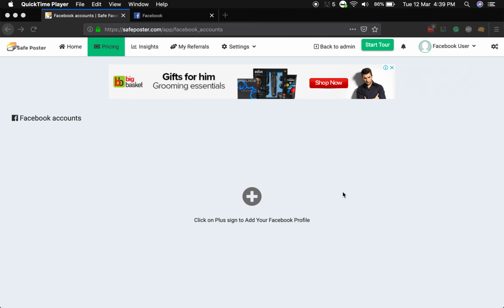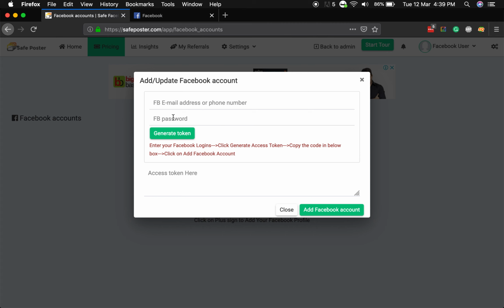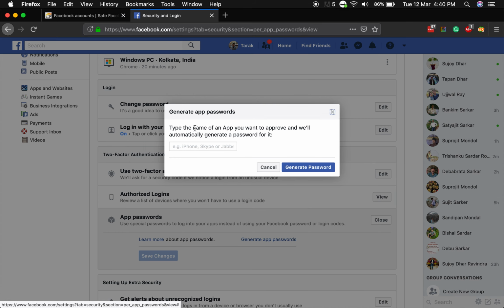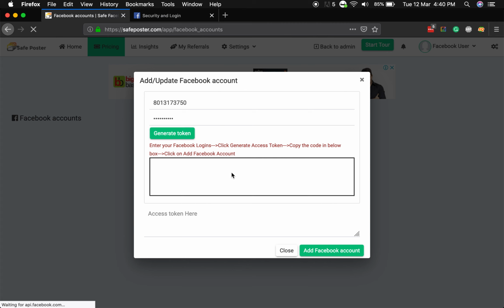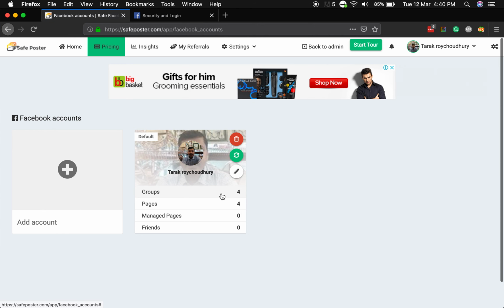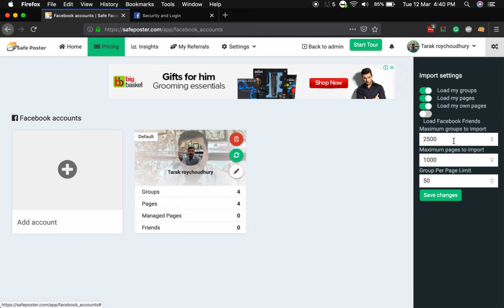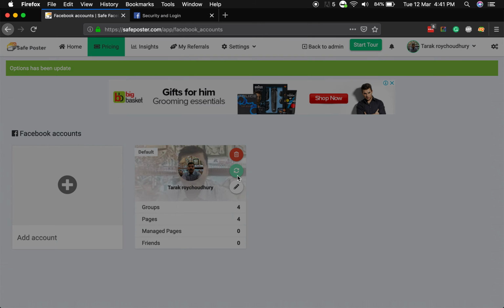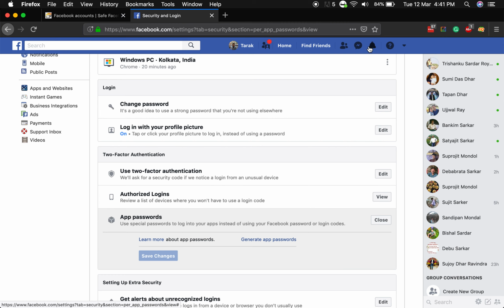How to add facebook account on Safe Poster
This video tutorial will guide you on how to add your facebook account easily.